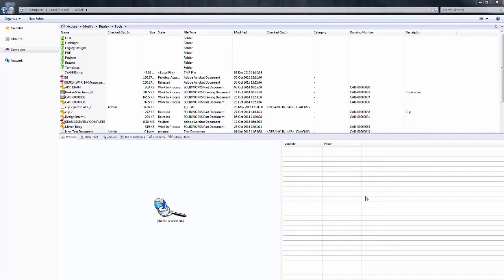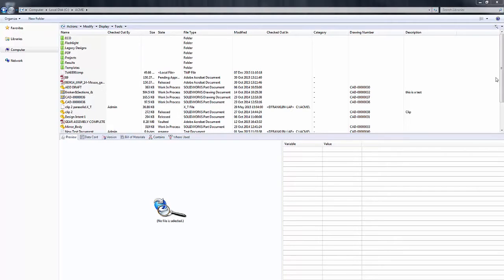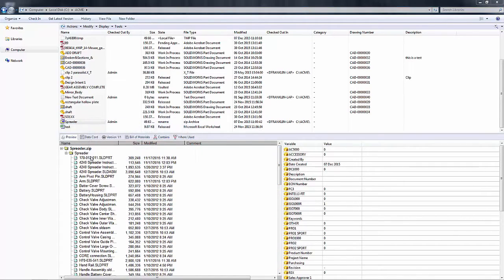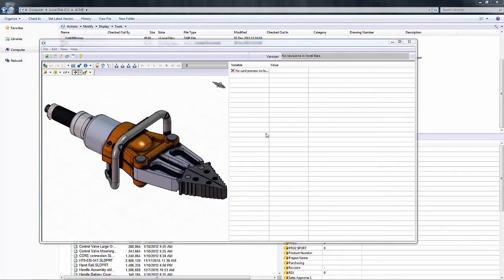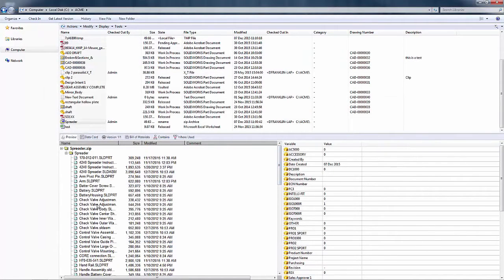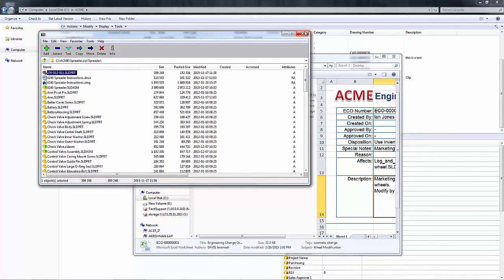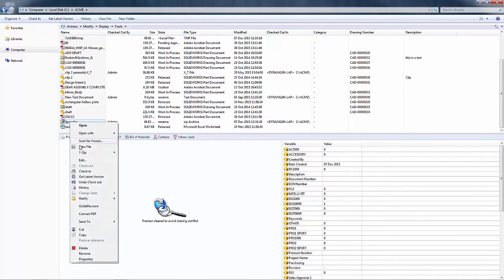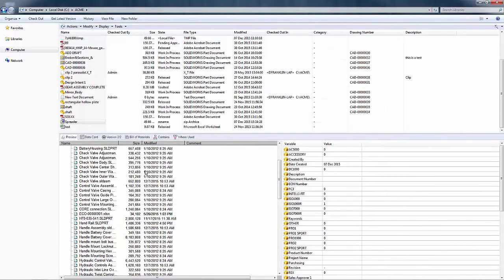SOLIDWORKS Quick Tip - Previewing Zip Files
Learn how you can utilize the preview pane for viewing the contents of a zip file, as well as add additional files to the zip file in SOLIDWORKS Enterprise PDM.
SOLIDWORKS Quick Tip presented by Derrick Franklin of GoEngineer.